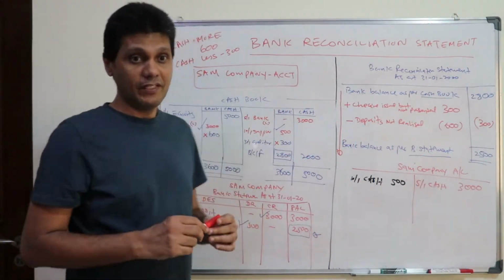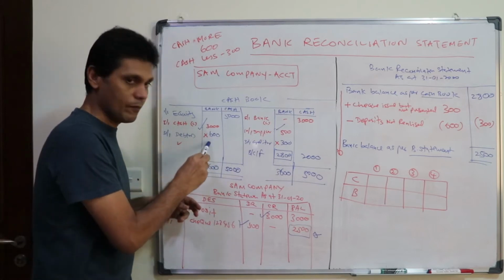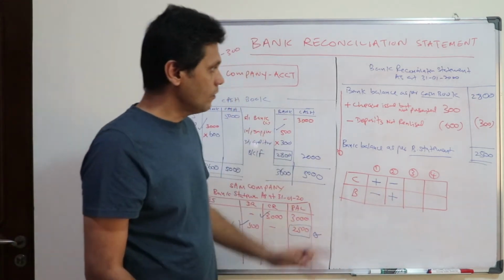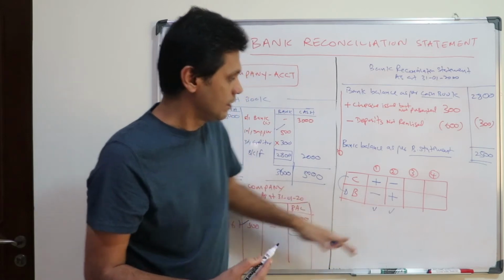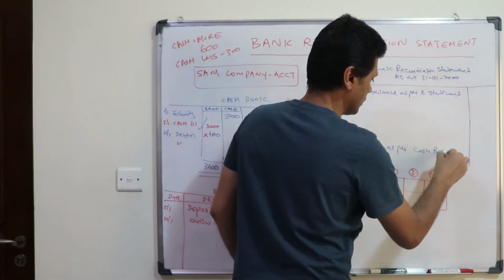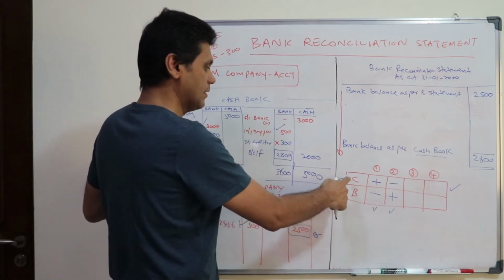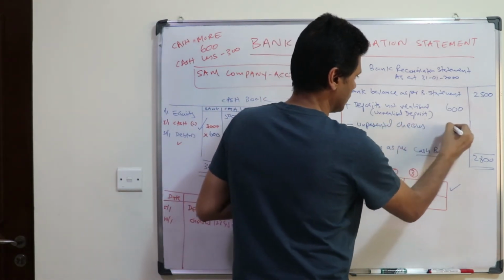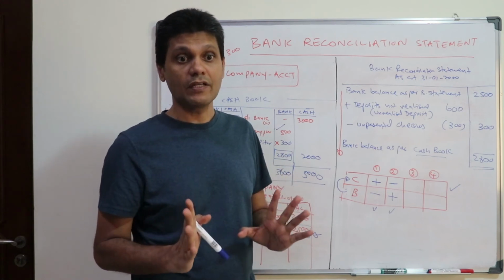Bank Reconciliation Statement Explained/Simplified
Correction of Errors - Errors do affect the balancing of Trial Balance